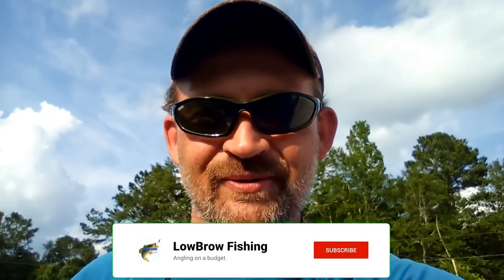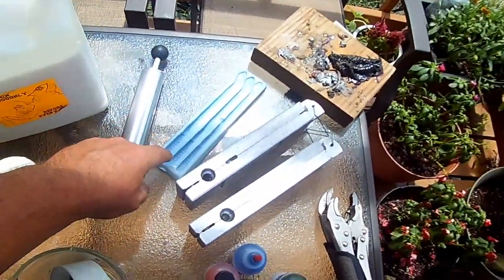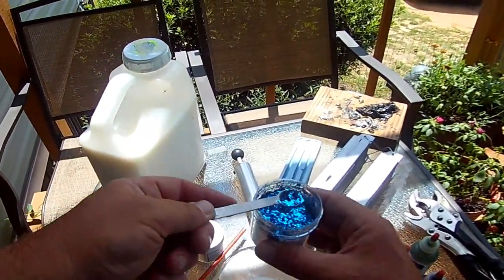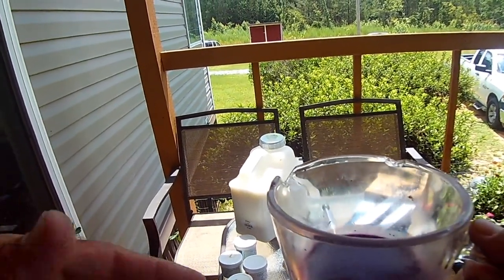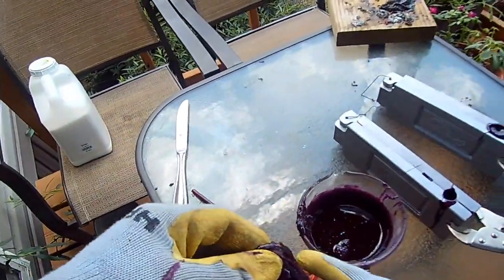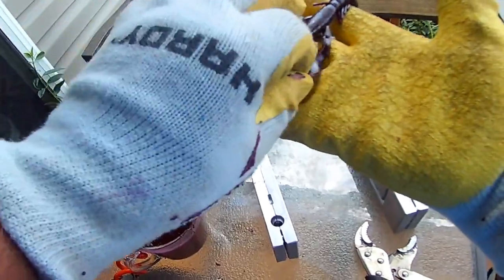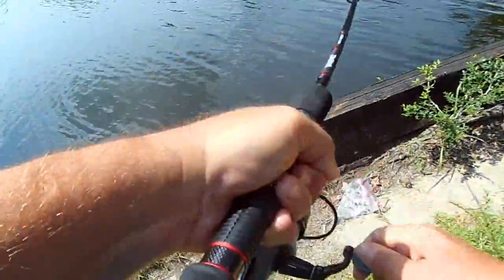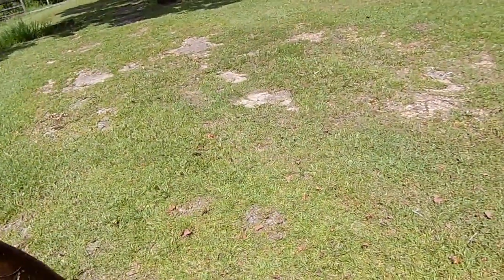How I Make My Own Soft Plastic Stickbaits - Then FISH With Them!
Making your own baits can be extremely rewarding. You get design every aspect from the color, to the amount of flake, and even the salt content! And when it comes to bass fishing senkos, nothing is better than catching a fish on a bait that you made! In this episode, I go over how I make my own soft plastic stickbaits and then I fish with them!